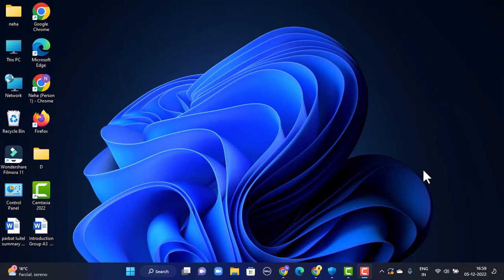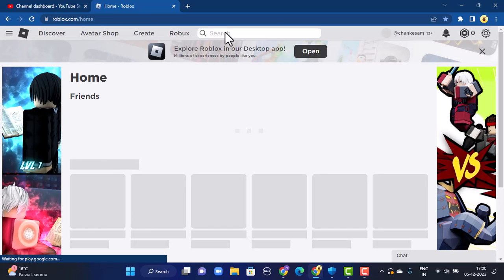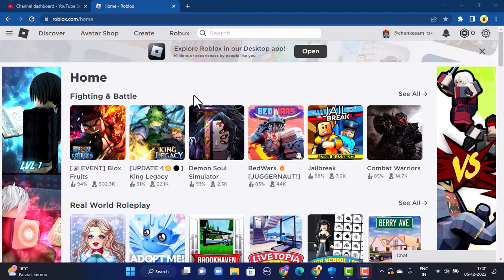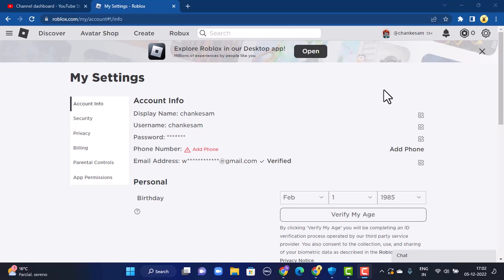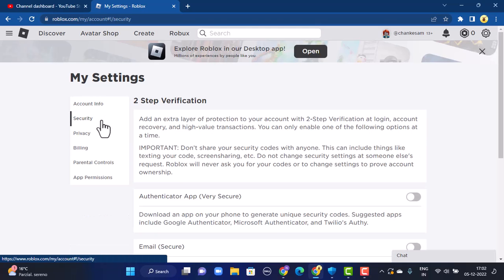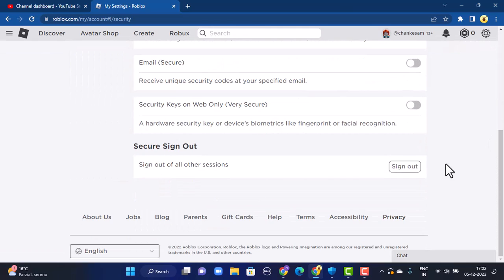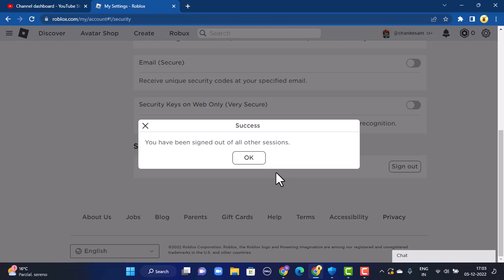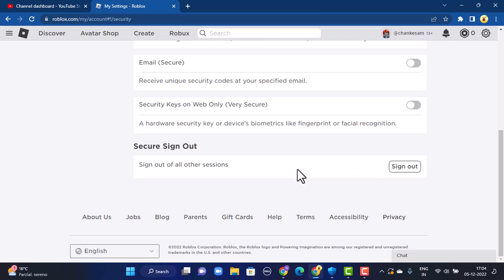How to Sign Out of Roblox Account On All Devices !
This video guides you in an easy step-by-step process to log out of Roblox on all devices.

Follow these simple steps:
1) Open up your web browser.
3)  Next tap on the settings icon.
4) Tap on security.
5) Scroll down and then tap on signout of all other sessions.
That's it.